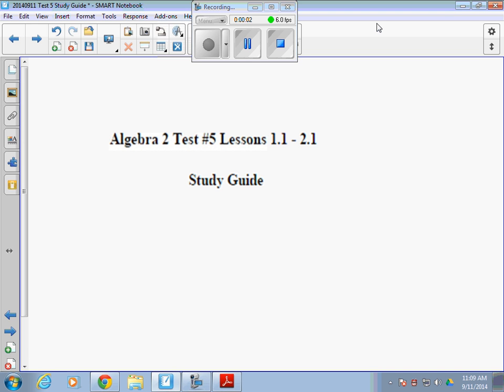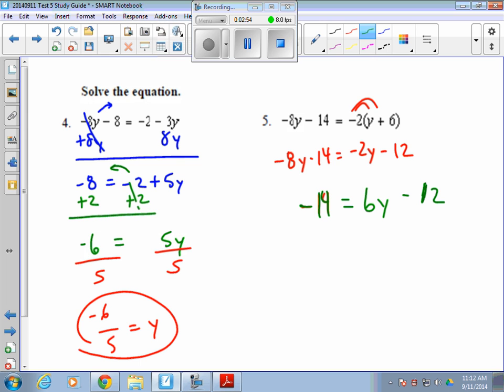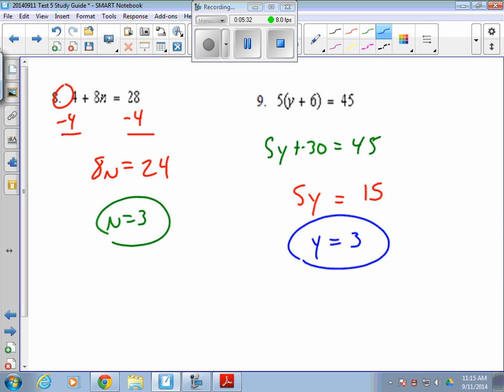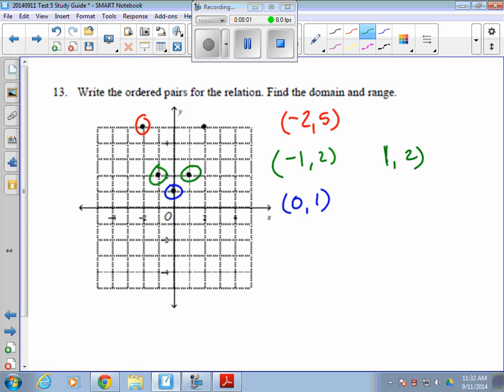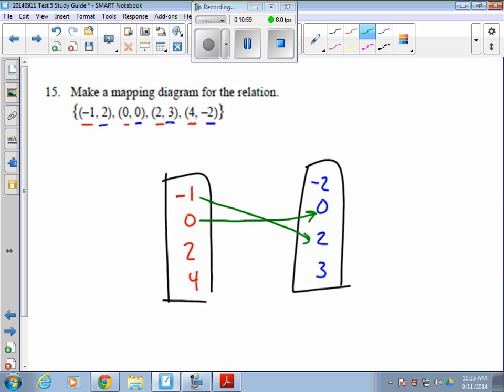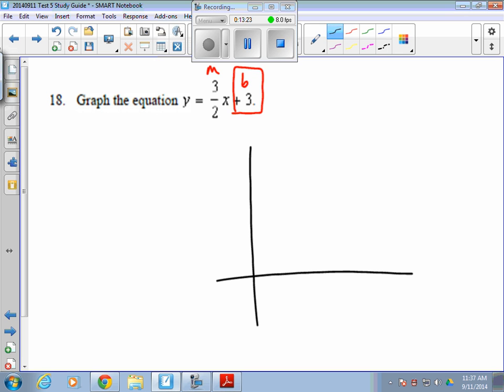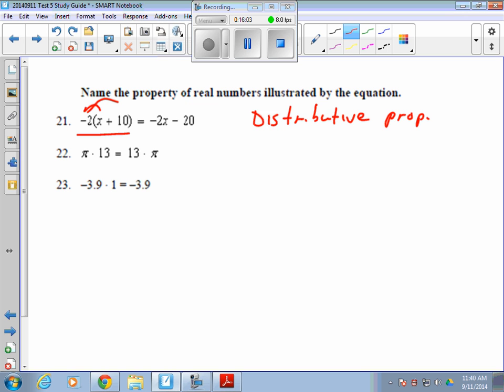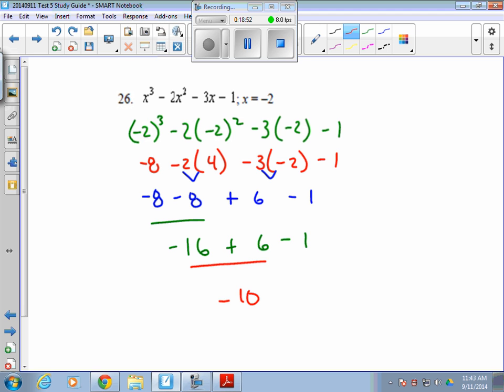Alg 2 Test 5 Study Guide